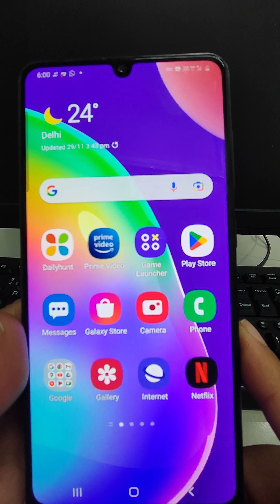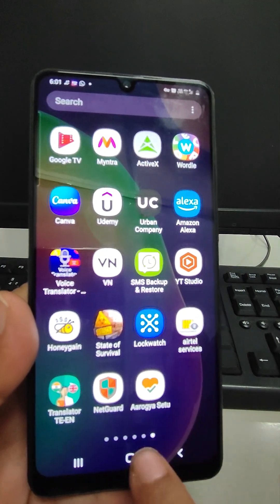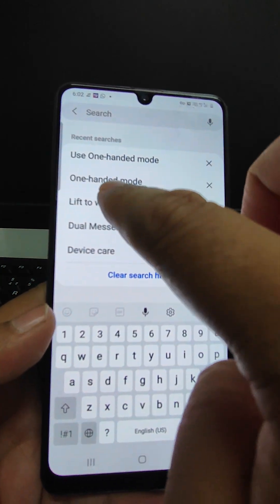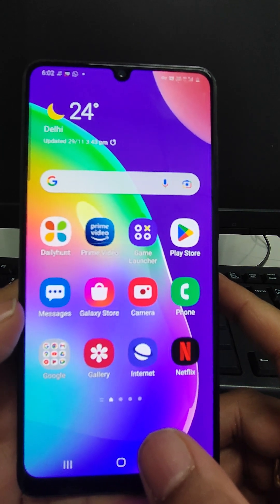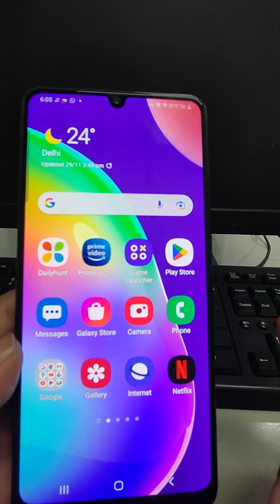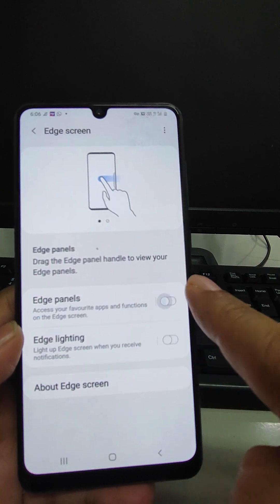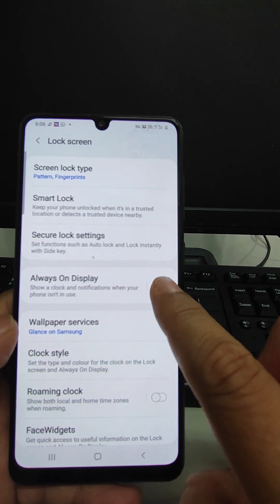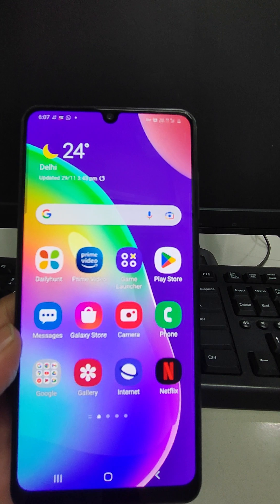Samsung Galaxy A31/M31/A51/M51 - Tips and Tricks! all UI 6+ Hidden Settings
Samsung Galaxy A31/M31/A51/M51 - Tips and Tricks! (Hidden Features) ‎@technicalfantasy8569
- Hide Apps from Home screen
- Lift to wake/ Waking up methods
- One handed mode operation
- Reduce/ Remove animations
- Edge Panel activation/ Deactivation
- Always on display and Pop up Screen feature